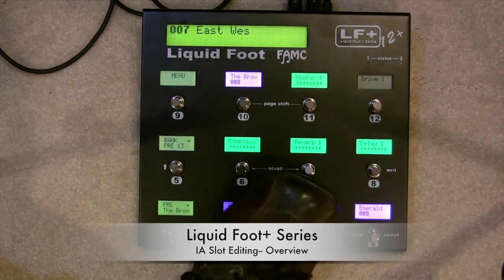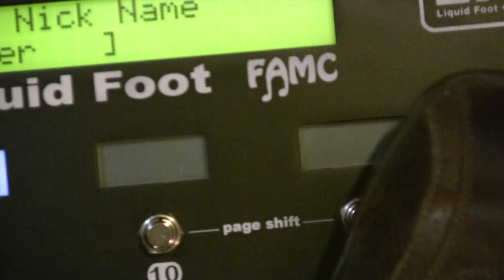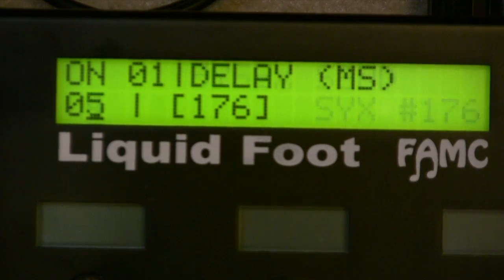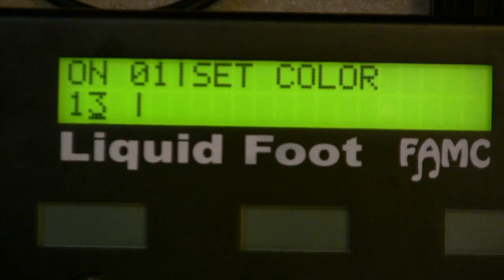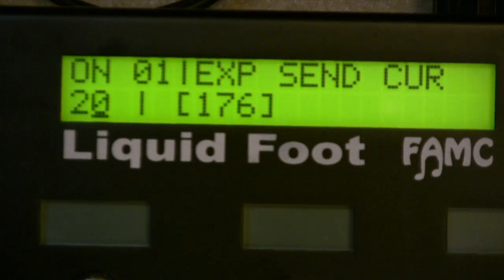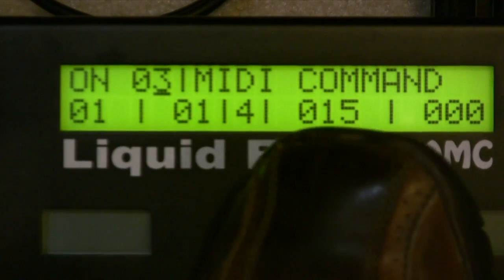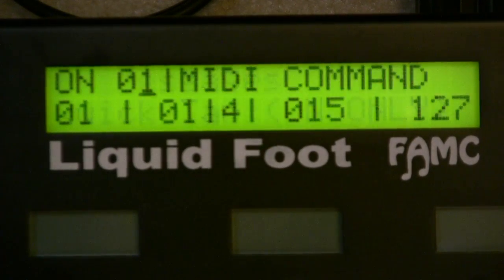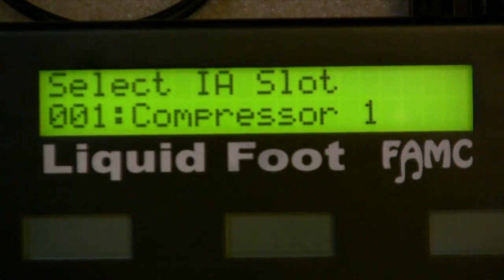LF+ IA Slot/Switch Editing Overview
LF+ editing an IA Slot. IA Switches are used by connecting to a physical button if desired within a Page. IA Slots can be used without placement on a physical button